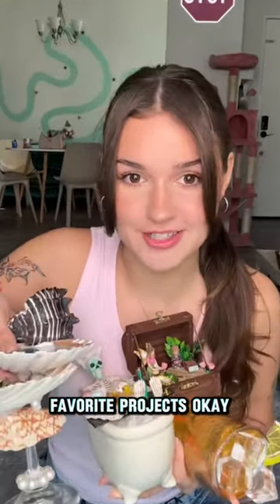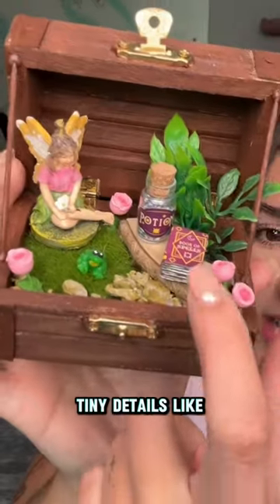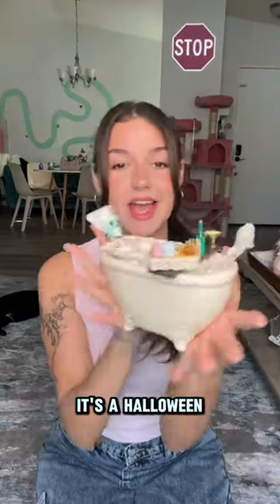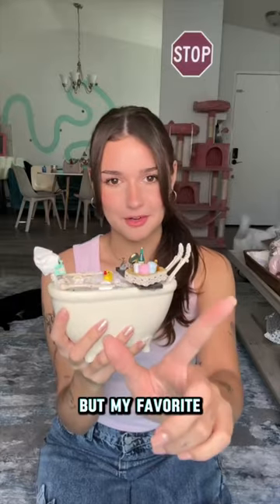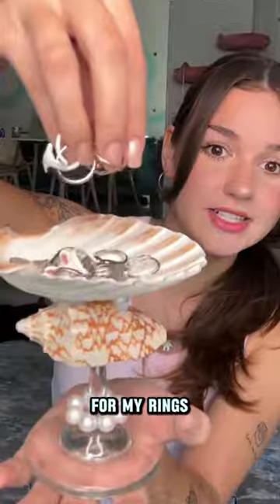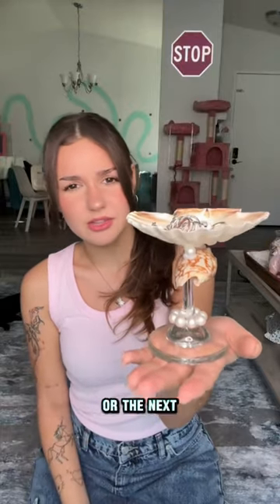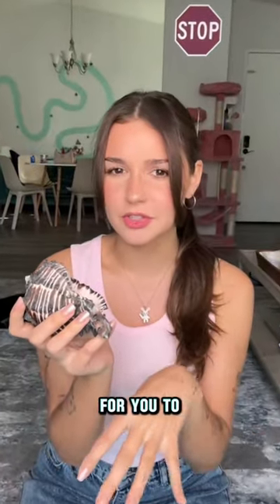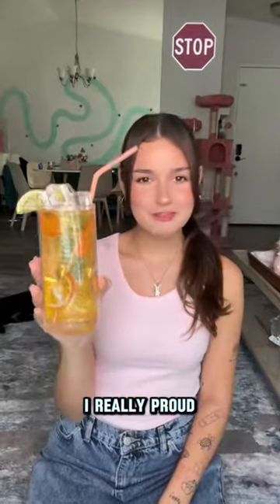Art project 🎨 / Eva Miller TikTok